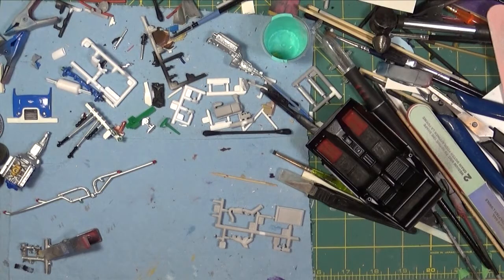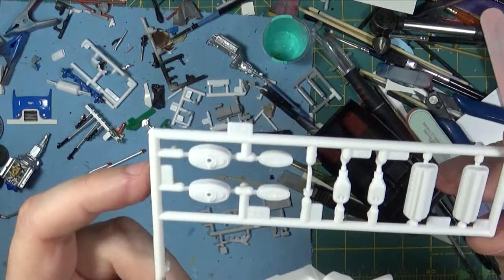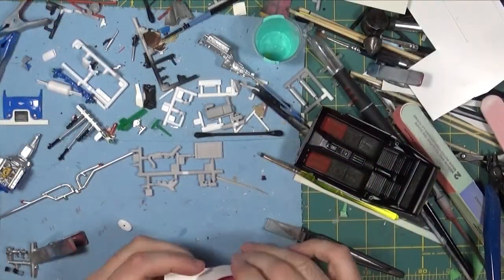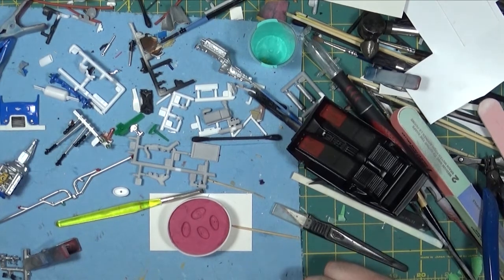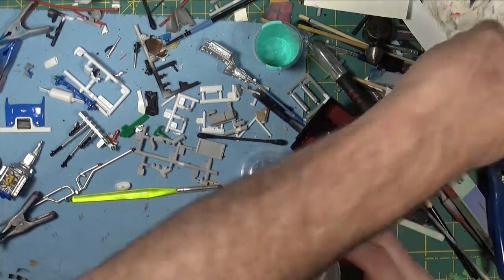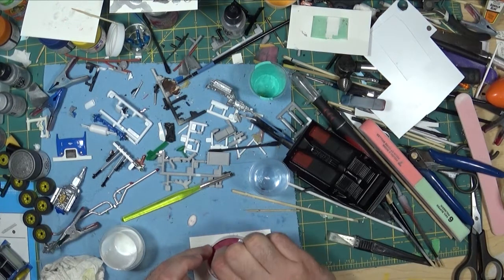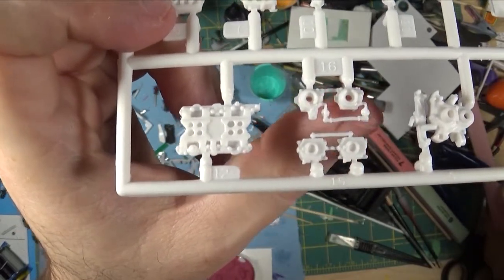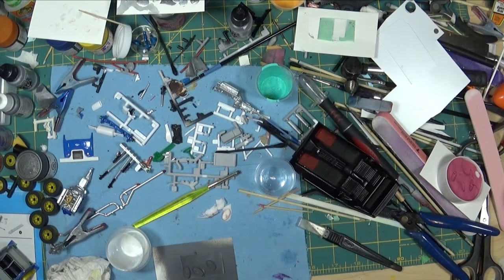1st Time Casting Parts......Not Quite a Fail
Trying to cast parts for the first time